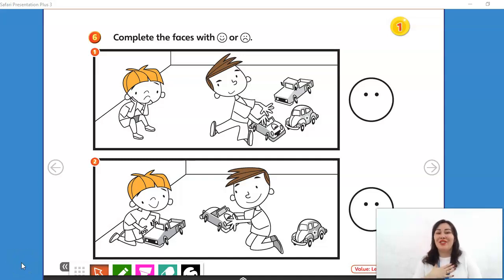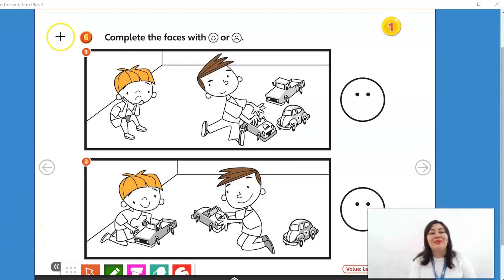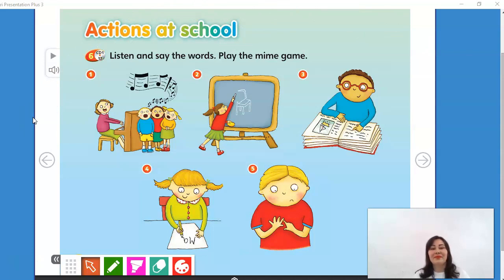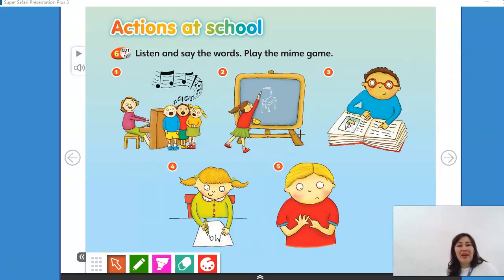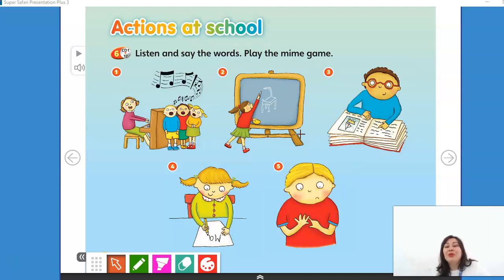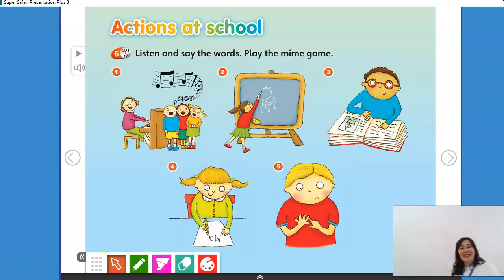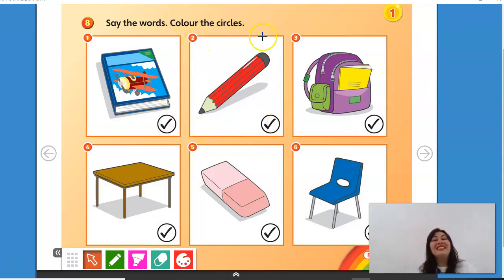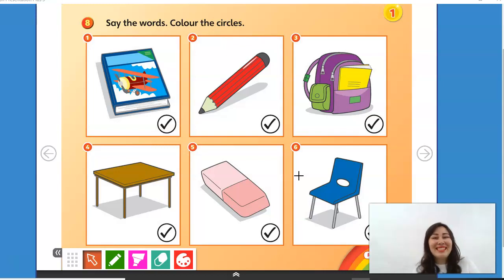Kids Time 1 | Unit 1 | Part 3